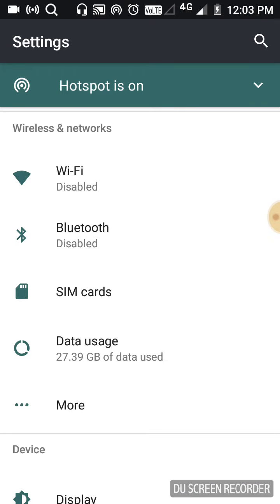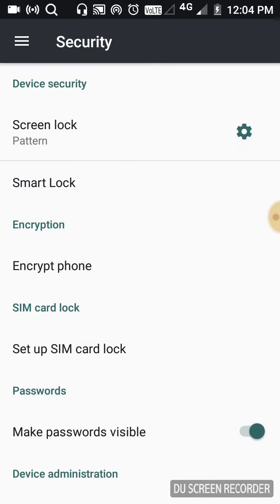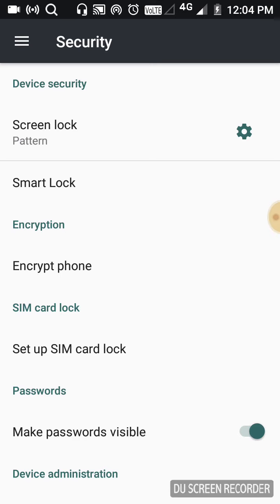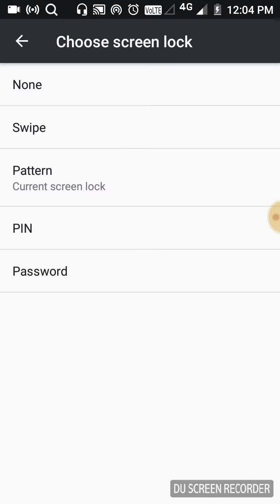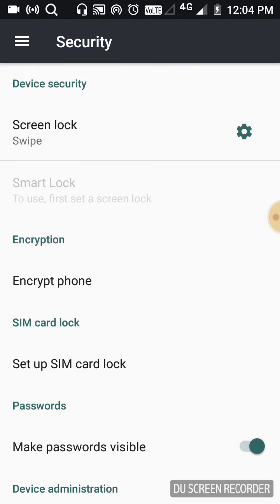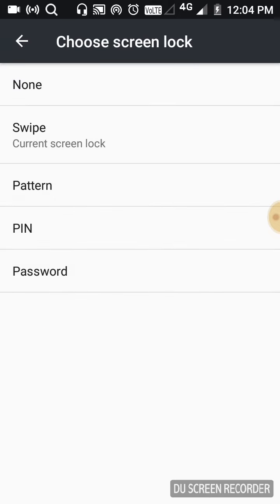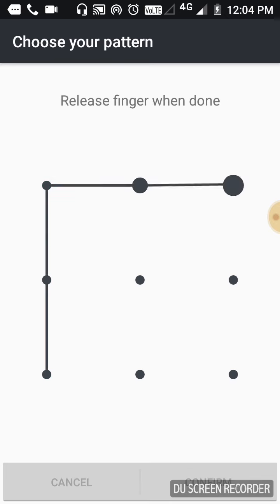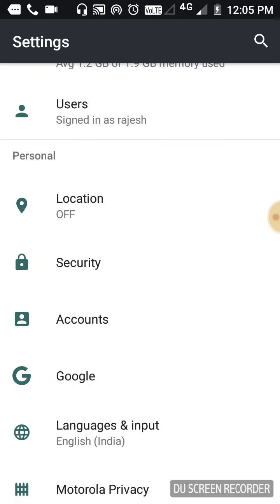MOTOC PLUS PARTTEN LOCK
helo friends today ia m going to show .how to setting a pattern lock.first app moto setting me jai e.then app security then click first swip patteren.then set ur partten lock. thank u